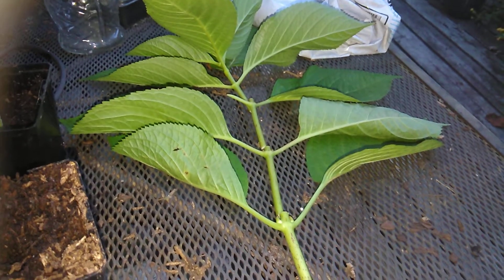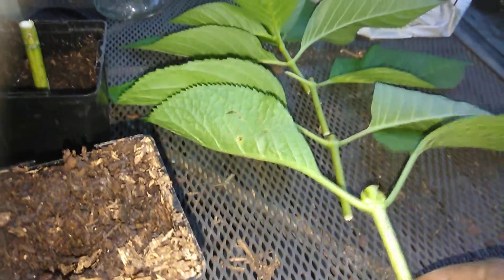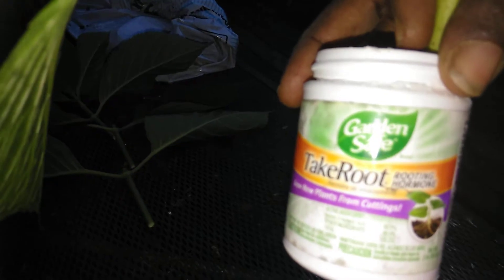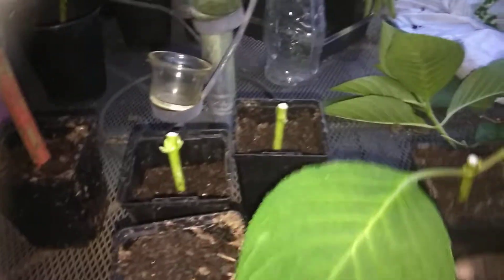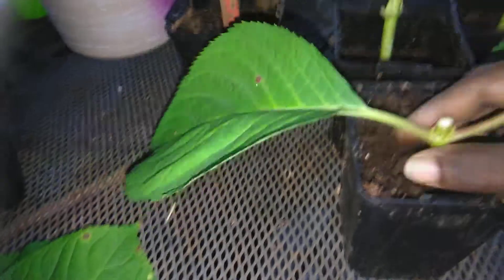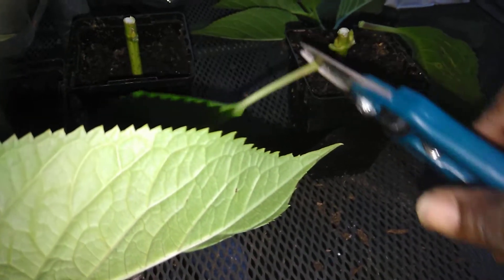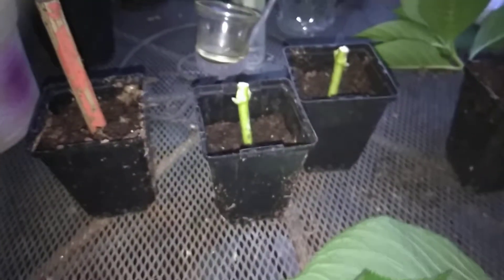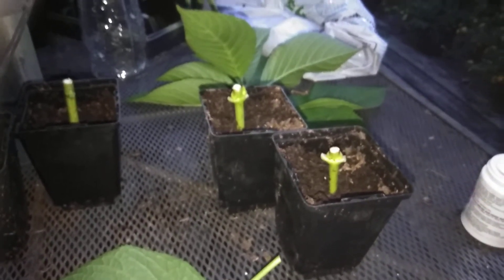How to Propagate Hydrangeas - Part 1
Method used to multiply hydrangeas in your shade garden